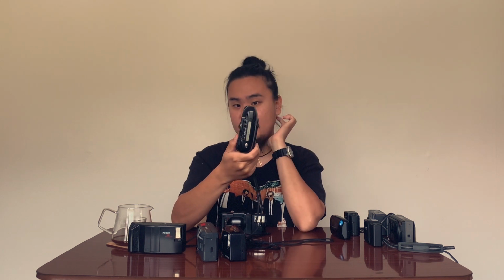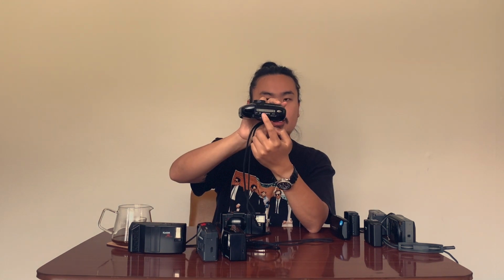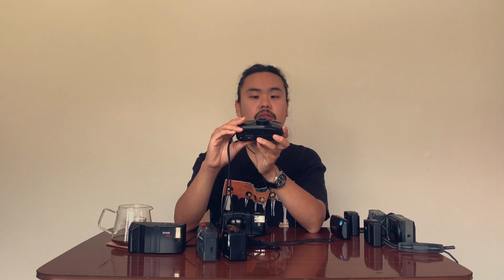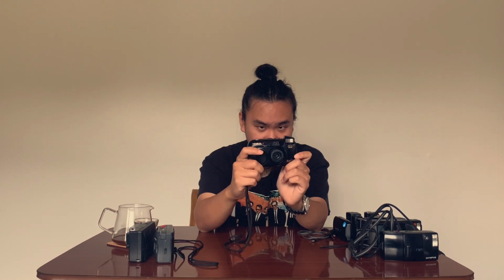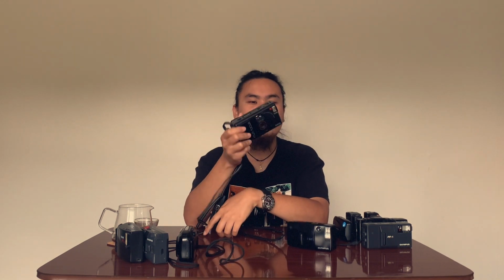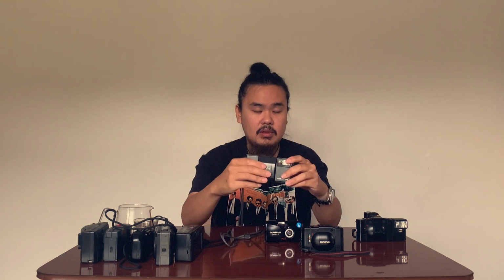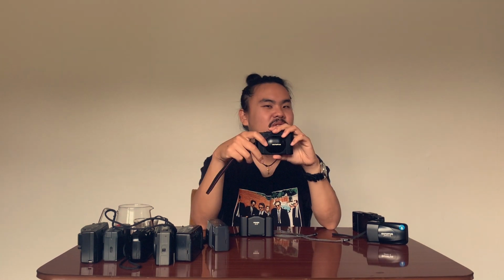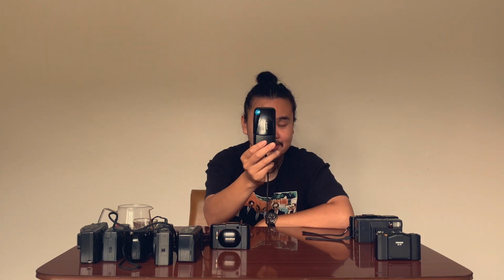Types of compact point and shoot film cameras - 35mm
Hey guys!

Today's video is about a couple of different compact point and shoot film cameras from my personal collection.
We go through the main types that you can find, the lenses on them and also the price range.

Cheers